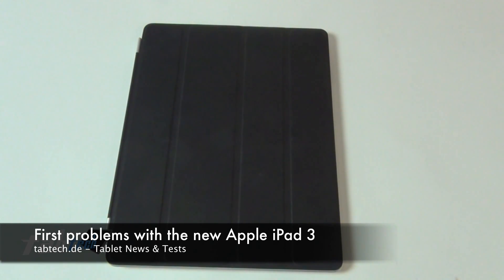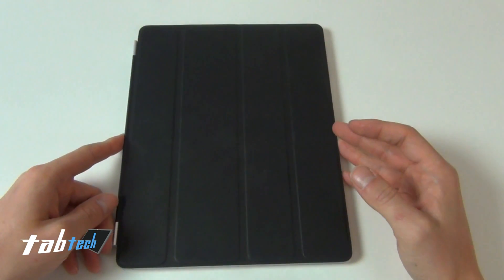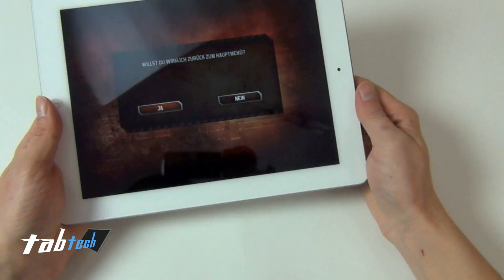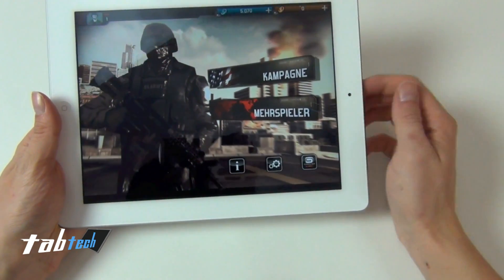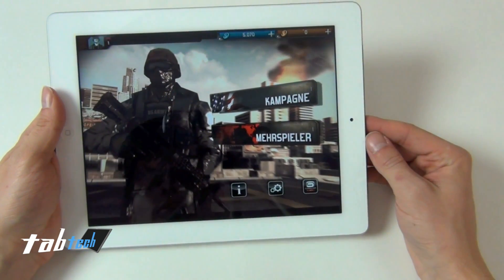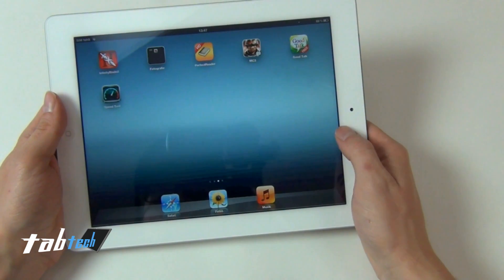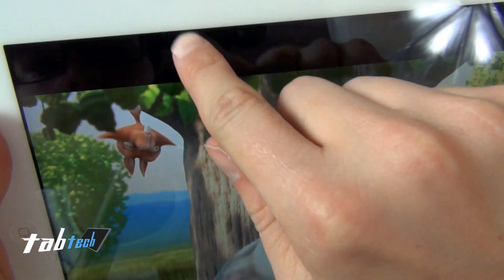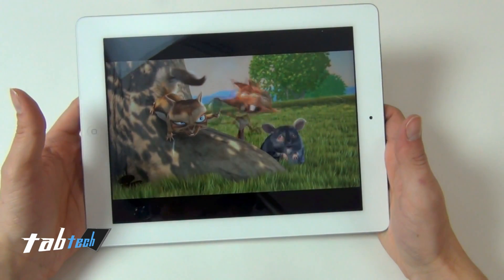First problems with the new Apple iPad 3 (3rd Gen)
- The new Apple iPad 3 has some problems. Main problem ist that it is getting hot after a while playing arround. It also has display bleeding like the iPad 2 and there are Problems with the Smart Cover